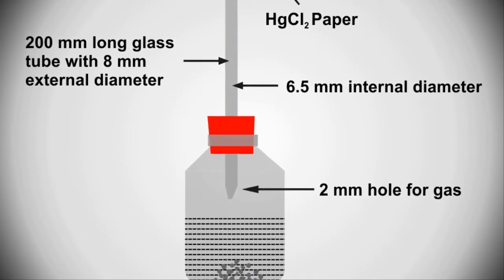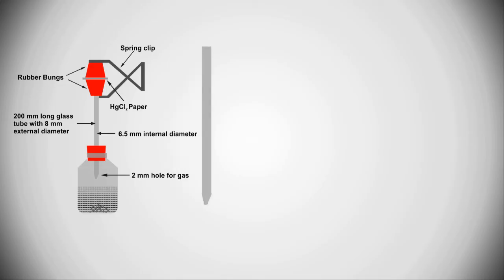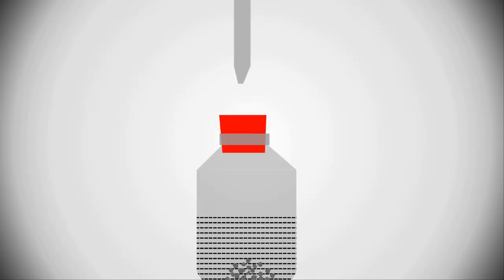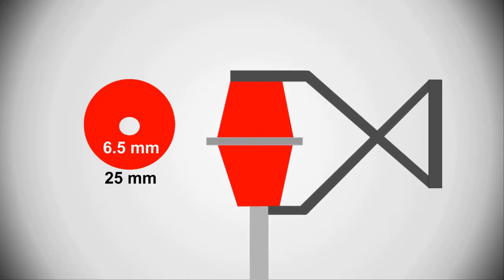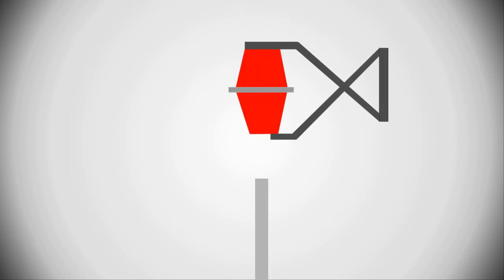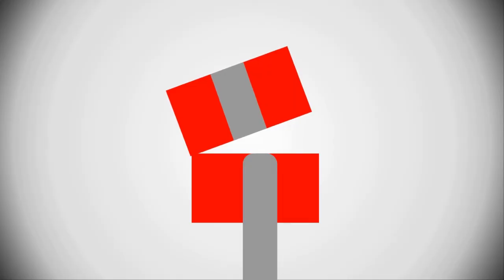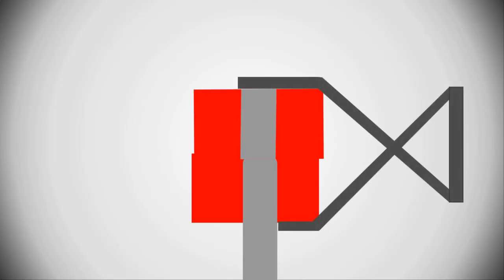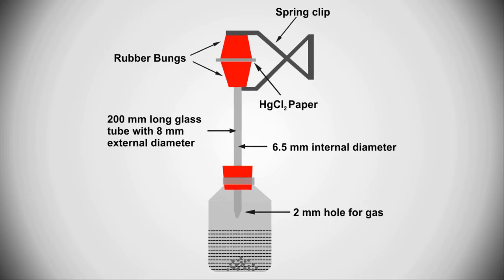Arsenic Limit Test Apparatus Details just in 3 min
✔Arsenic Limit test apparatus Tutorial📖 📖
👉 Many qualitative and quantitative tests for arsenic are known, however, the pharmacopoeias method is based on the Gutzeit test. In order to carry out a test, a specified apparatus is employed, Gutzeit apparatus. So in this video we will learn about Gutzeit apparatus or Arsenic Limit test apparatus
In this video, we will learn about Arsenic Limit test apparatus in just 3 min. 👈
I am declared here by way of declaring that all Images use to make this video is from Google Search Google Advanced Search is used to find all images, usage rights: free to use, share or modify. Some images are created by the youtube Creator.